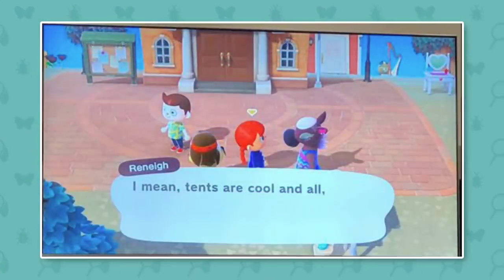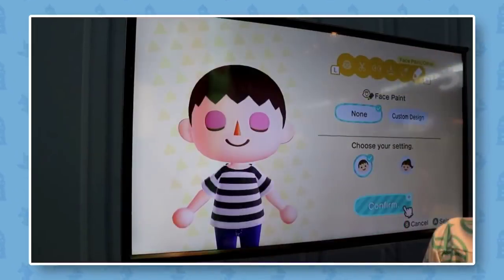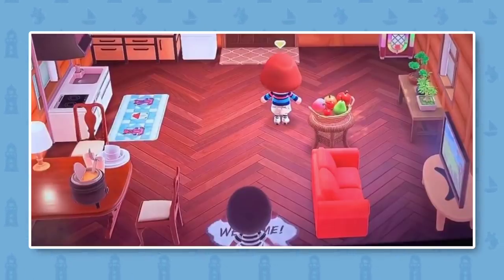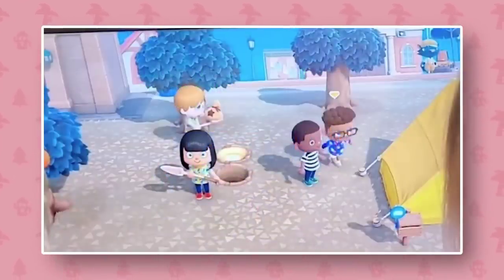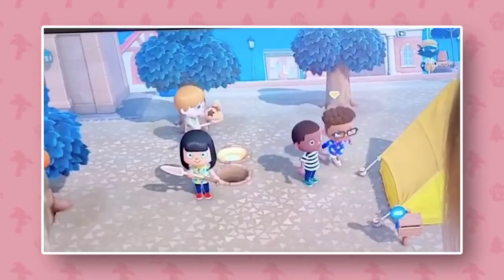More Details For Animal Crossing: New Horizons (Blathers Tent, Glowing Spot, & More)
From the PAX Demo, a whole bunch of new details have been revealed for Animal Crossing: New Horizons, including the return of some beloved features from the original game.

► Credits
Channel Art by Moqk
Thanks to Jordan, Skye, Jenny & Mona for their help with thumbnails